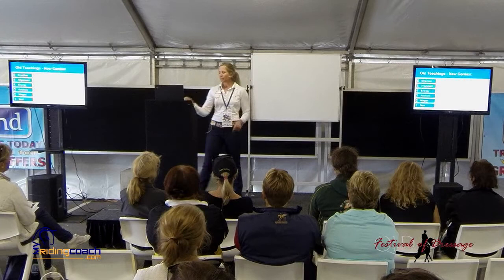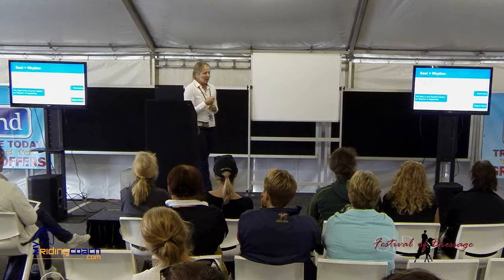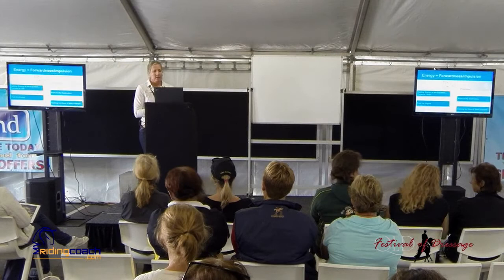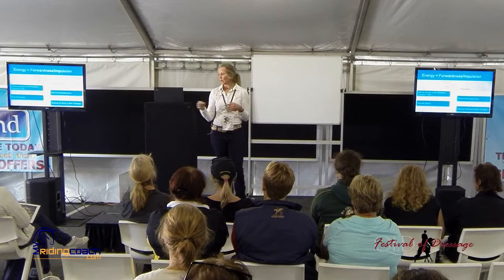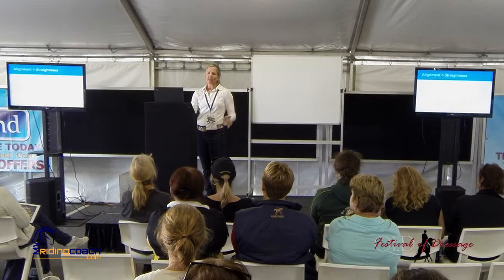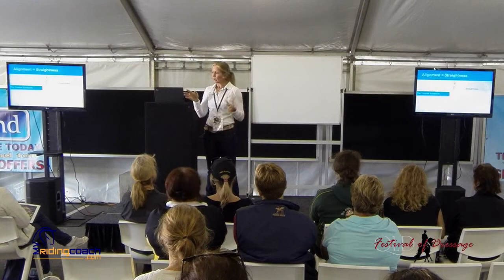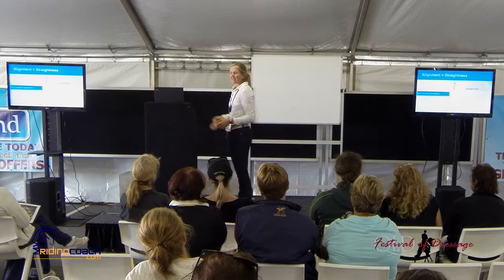The Riders Training Scale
Want more videos like this?

Valued at $29.95, The Riders Training Scale presentation is available for FREE for a limited time only. The Riders Training Scale helps you develop a system to improve your riding and connection with your horse.